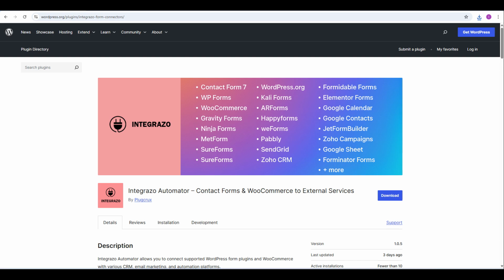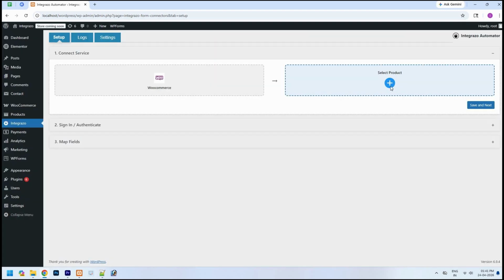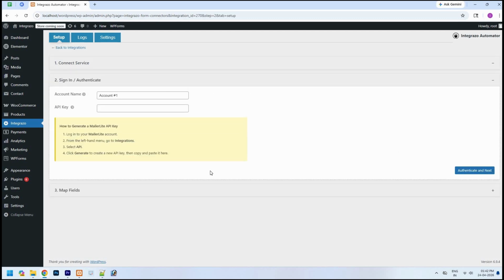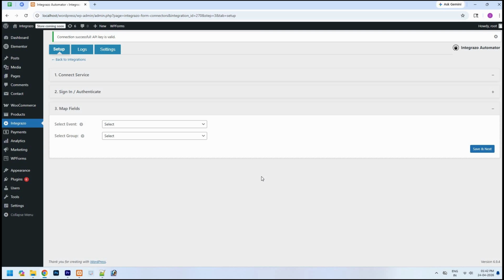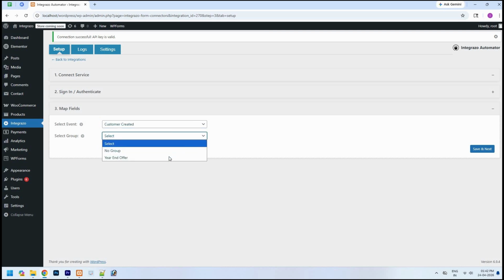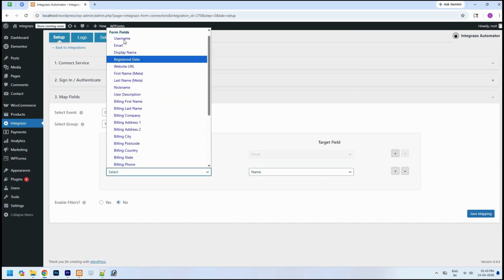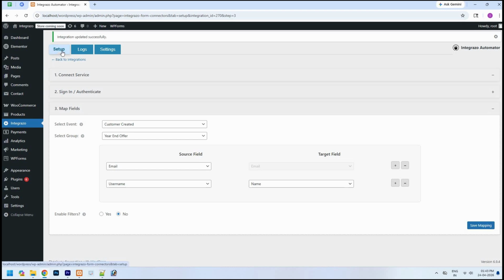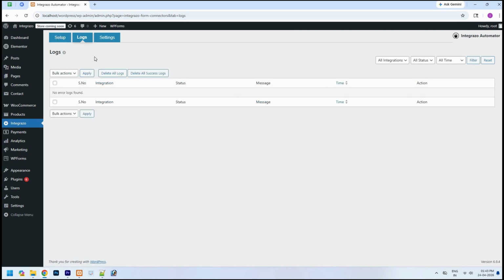WooCommerce to MailerLite Email List Integration (Free Plugin) | Integrazo Automator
Want to automatically sync WooCommerce data to your MailerLite email marketing list? This free plugin does it in minutes — no coding needed.

Learn how to connect WooCommerce to MailerLite in WordPress using Integrazo Automator. This step-by-step tutorial shows how to automatically sync new and updated WooCommerce customers and orders to your MailerLite subscriber list in real time — completely free.

⏱ VIDEO CHAPTERS
00:00 Introduction
00:18 Connect Service
00:37 Connect Account
01:21 Field Mapping
01:52 Logs

✅ How to connect WooCommerce with MailerLite
✅ How to automatically add new WooCommerce customers to MailerLite subscriber list
✅ How to automatically add WooCommerce order contacts to MailerLite subscriber list
✅ How to trigger automation on customer registration
✅ How to trigger automation on order creation and order update
✅ How to map WooCommerce customer fields (Name, Email) to MailerLite
✅ How to map WooCommerce order fields to MailerLite
✅ How to test WooCommerce to MailerLite integration

Integrazo Automator is a free WordPress plugin that connects WooCommerce, WordPress forms, CRM tools, and productivity platforms without coding. It helps automate data flow between your website and business tools.

✔ Easy WooCommerce to MailerLite integration
✔ Real-time automation for orders and customers

→ WooCommerce MailerLite integration WordPress
→ Add WooCommerce customer to MailerLite automatically
→ WooCommerce customer registration MailerLite sync
→ Add WooCommerce order to MailerLite automatically
→ WooCommerce new order MailerLite email list
→ WooCommerce order update MailerLite sync
→ WooCommerce MailerLite email marketing automation
→ MailerLite WooCommerce integration free plugin
→ WooCommerce automation MailerLite WordPress
→ WooCommerce customer order MailerLite sync
→ WooCommerce automation plugin free
→ WordPress WooCommerce MailerLite no coding